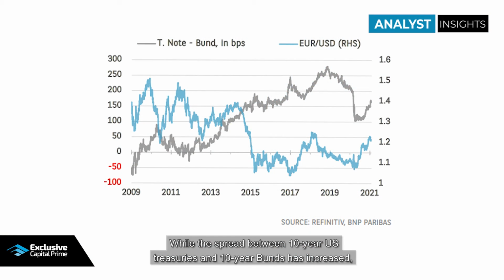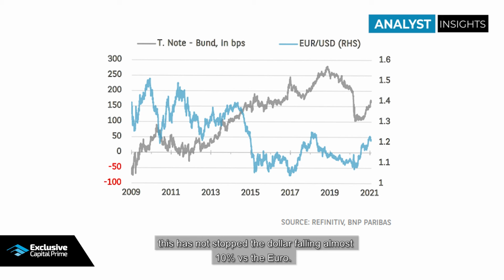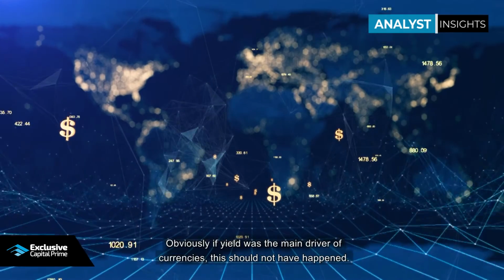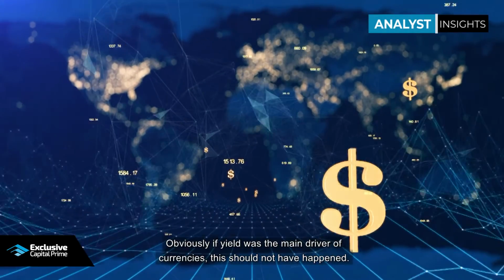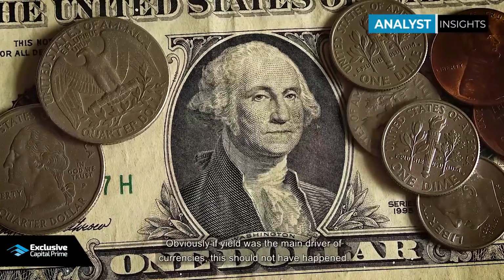Dollar valuation factors in play / Analyst Insights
Exclusive Capital's Analyst Insights, February 3, 2021

This is not an investment advice. The communication is for marketing purpose only.